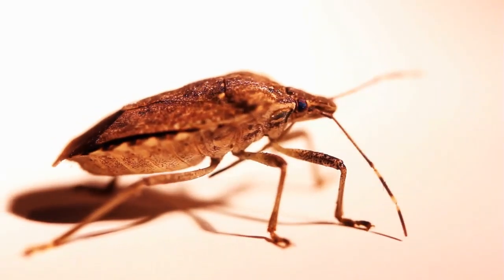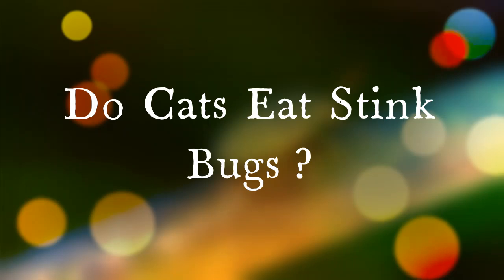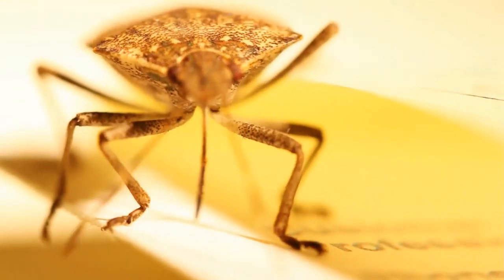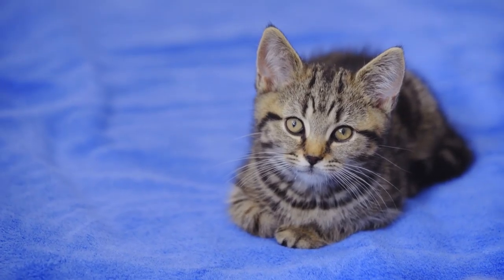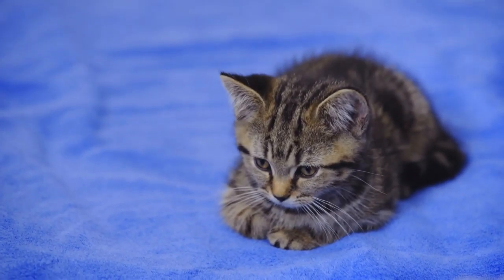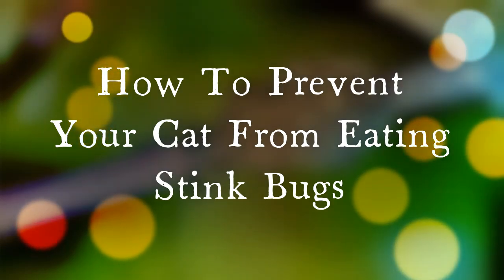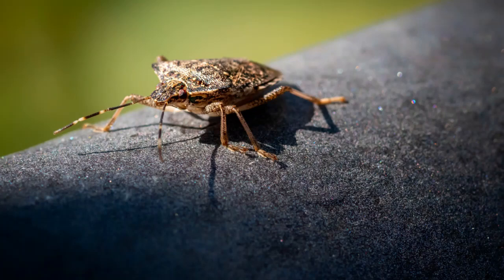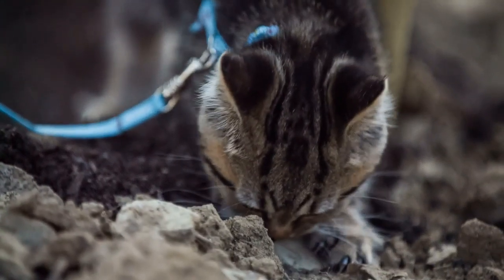What Happens If My Cat Eats A Stink Bug?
Can stink bugs be harmful to your cat? Is it possible to prevent your cat from eating stink bugs?

In this material we’ll talk about the potential side effects of consumption and how to keep stink bugs out of your home.

IMPORTANT LINKS...

Facebook.com/seniorcatwellness
Twitter.com/cat_wellness
Pinterest.co.uk/SeniorCatWellness